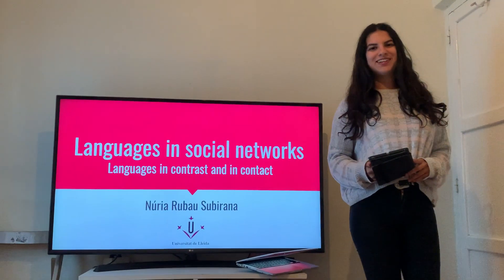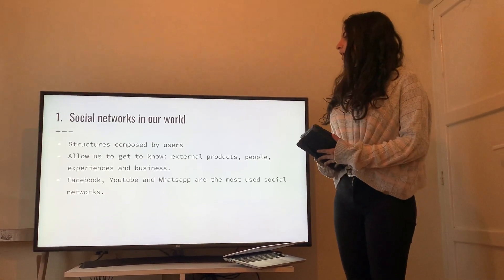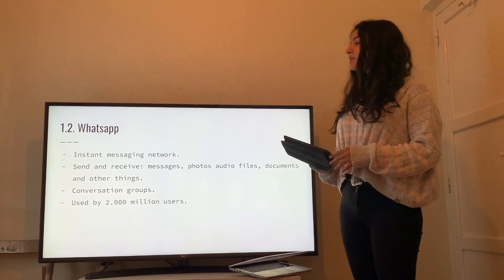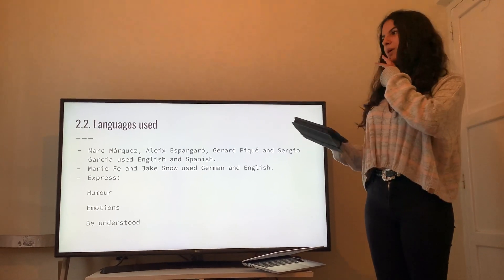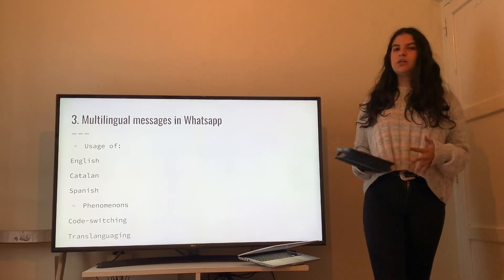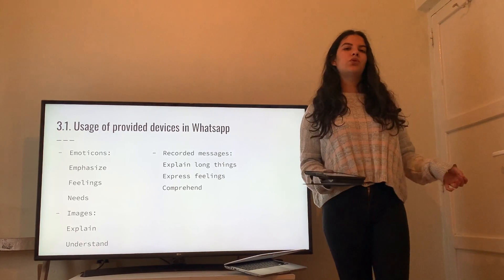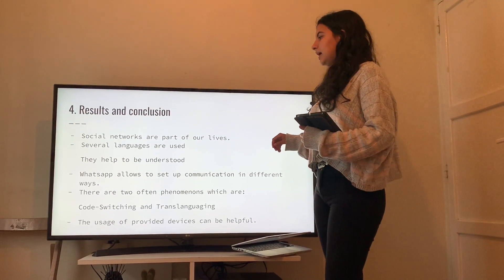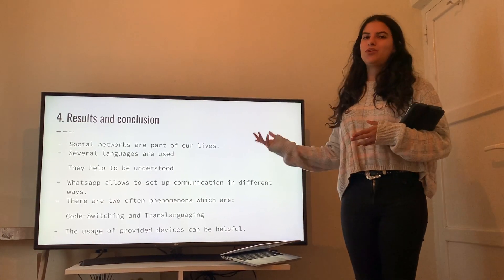Languages in social networks